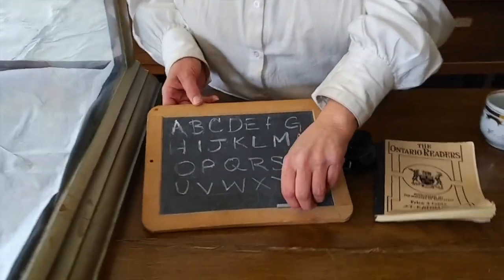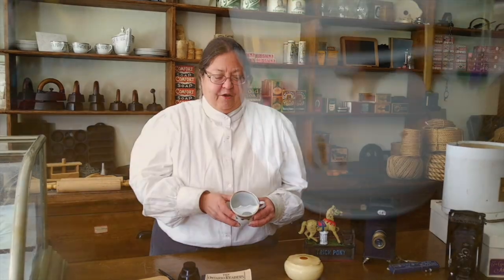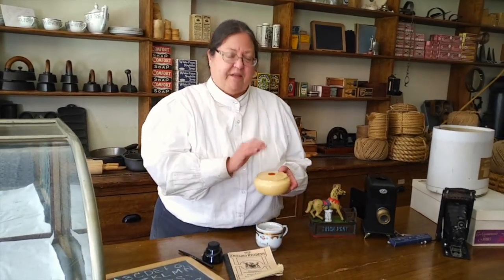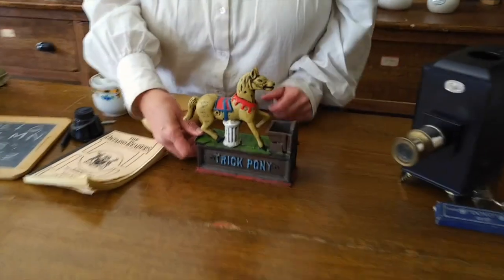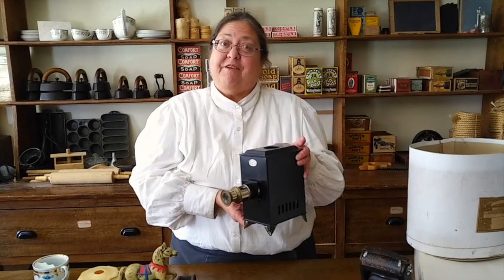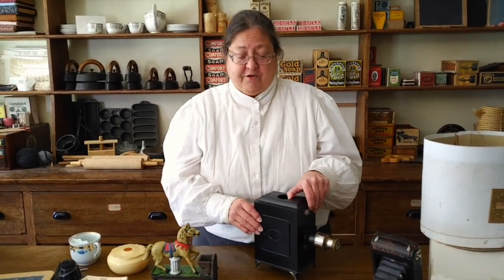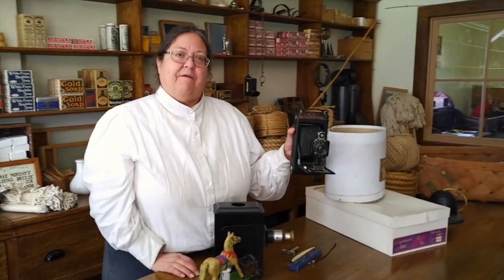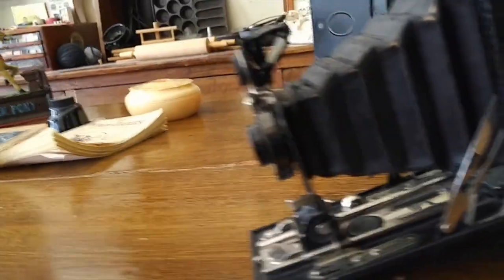Interesting Goods from the General Store - Virtual Field Trips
Interesting Goods from the General Store
History / Social Studies / Language
Grade 8 and up
See and hear about some of the fascinating items that were on offer at your local General Store around 1914.  Think about the goods available to us now, and be invited to write a consumer review awarding up to 5 stars.